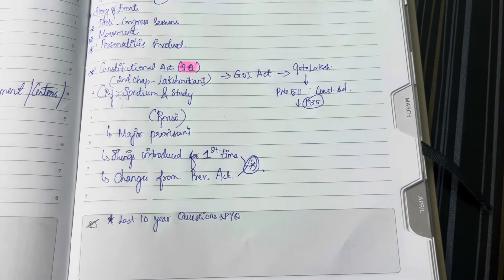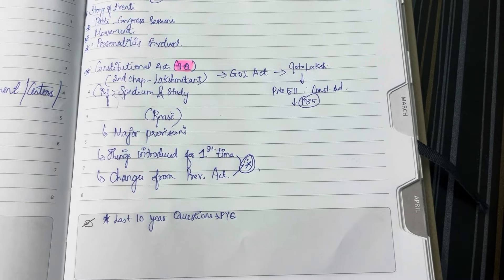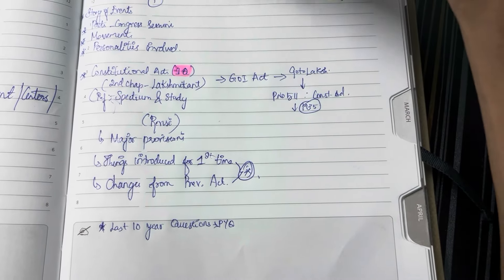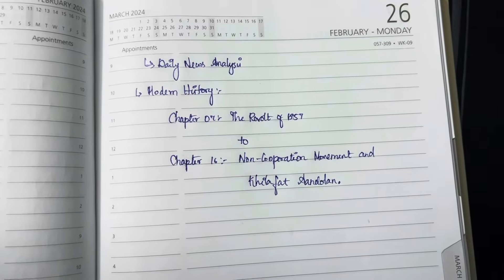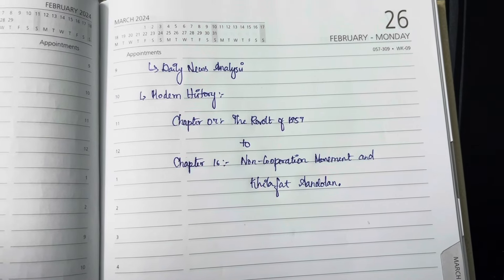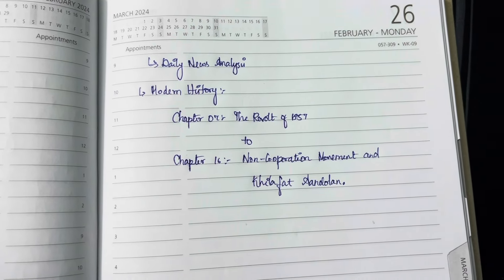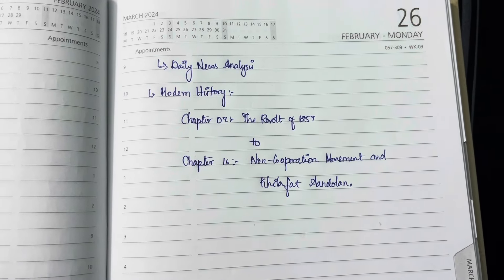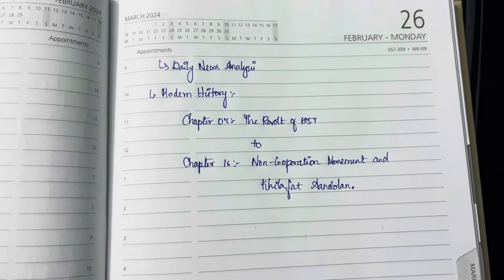UPSC study vlog | working aspirants vlog | Managing work and studies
Hello Everyone,

📌 I am a UPSC aspirant and Preparing for UPSC CSE 2024 attempt.
📌 I am going to share my complete journey from being an aspirant to becoming an officer. A vlog documenting the journey of mine preparing for the UPSC Civil Services Examination with a job. This vlog is for anyone who is preparing for the UPSC or is just interested in knowing about the preparation process.
📌 Join me on this transformative journey as I embark on the '100 Days Challenge' while preparing for the UPSC exam! For the next 100 days, I'll be dedicating 8 hours each day after my work schedule to be focused and study, sharing my ups, downs, and the strategies that keep me going.
📌 Why am I doing this? To push myself beyond limits, build discipline, and inspire fellow UPSC aspirants. Whether you're a student or someone seeking motivation, this series is for you!
📌 In each daily video, I'll dive into my study routine, share valuable insights, and discuss the hurdles faced during this intense journey. Expect real, unfiltered moments as I strive for consistency and excellence.

Together, let's redefine the boundaries of what's achievable! 💼🎓

🕒 Study Hours: 8 hours daily
📌  Work – Study - Sleep 😴